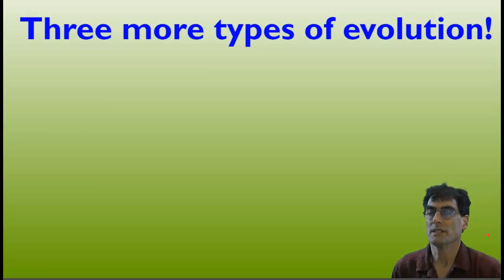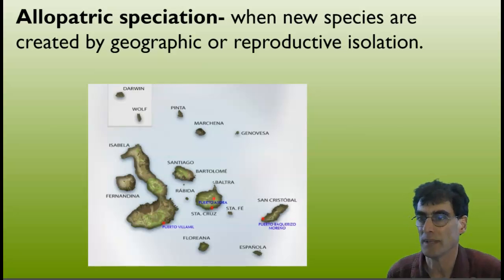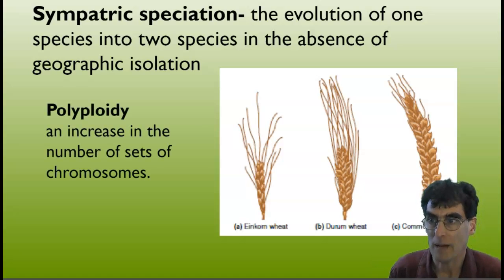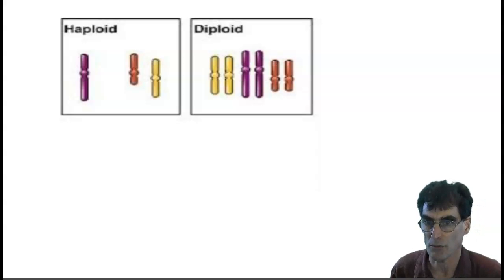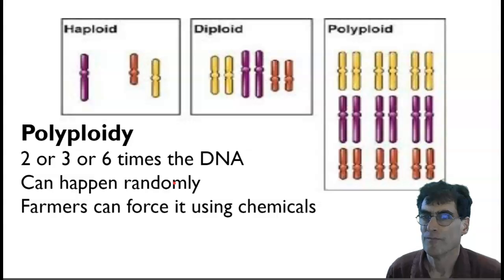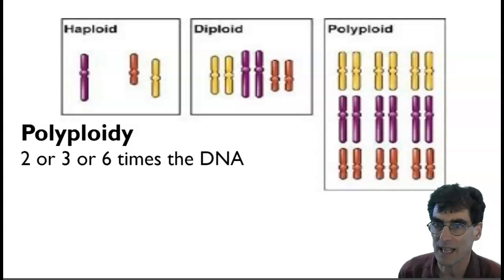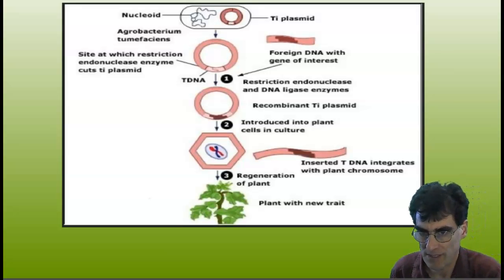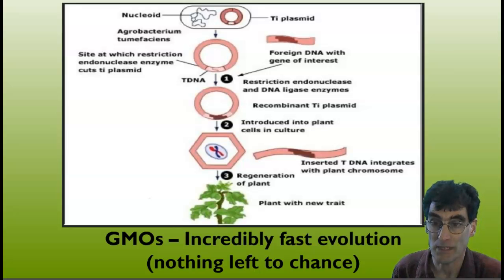3 more kinds of evolution